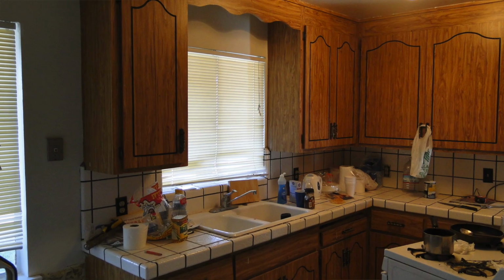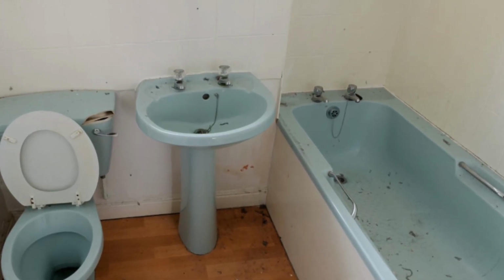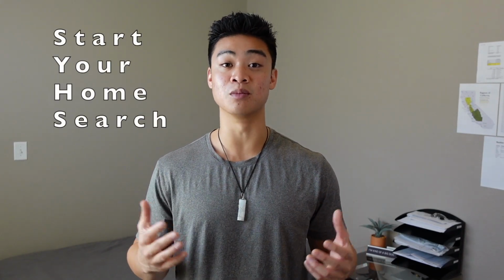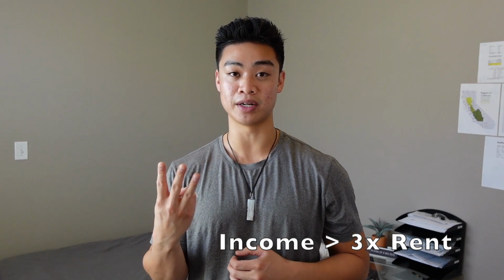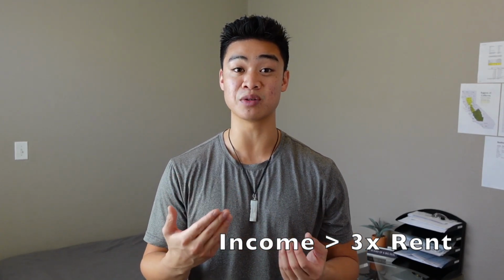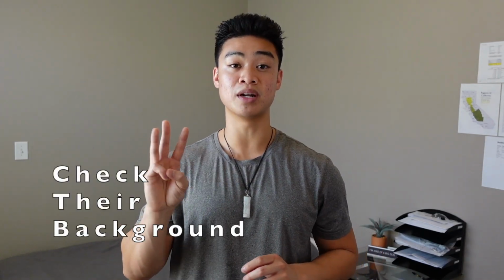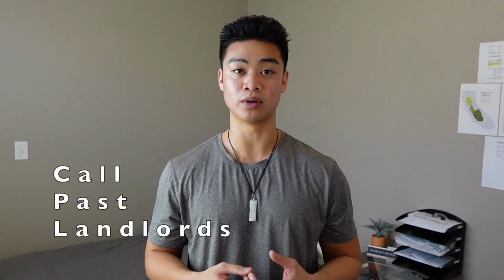How to Buy Your First Rental Property - Complete Beginner Guide Step-By-Step